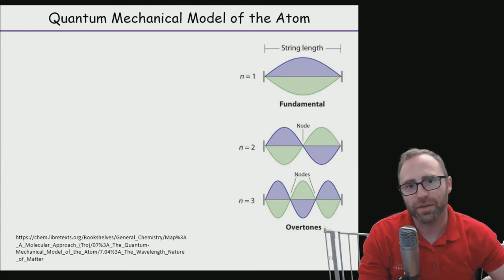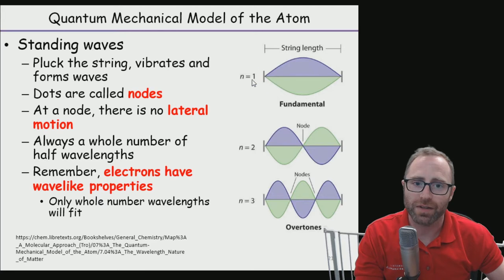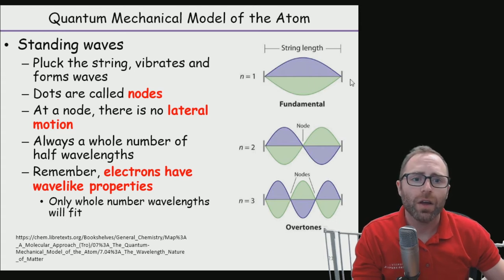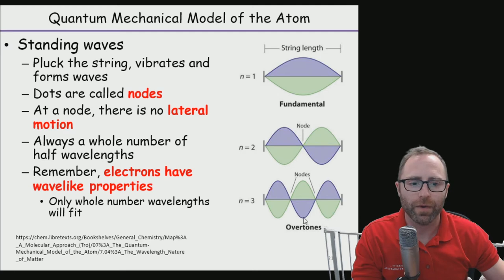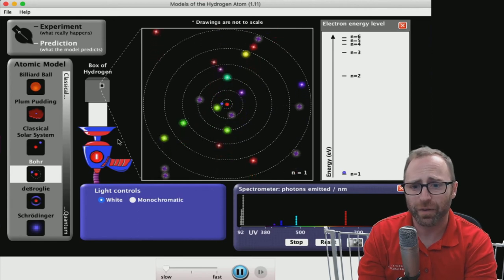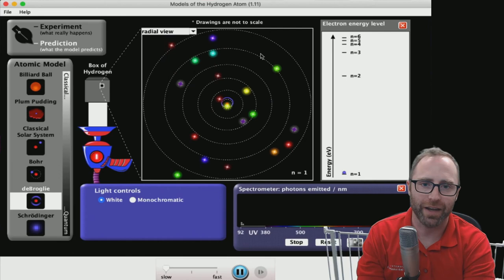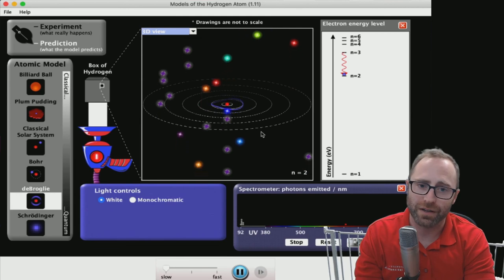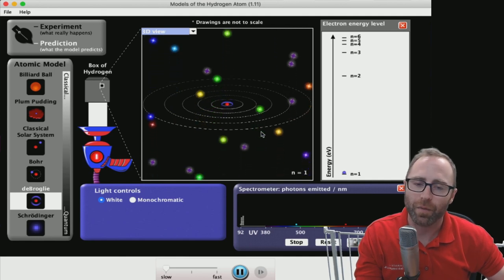Chem 150 Atomic Structure: Quantum Mechanics Model of the Atom pt. 1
We go over the framework for the quantum mechanical model of the atom and use our trusty simulation from PhET to help out!